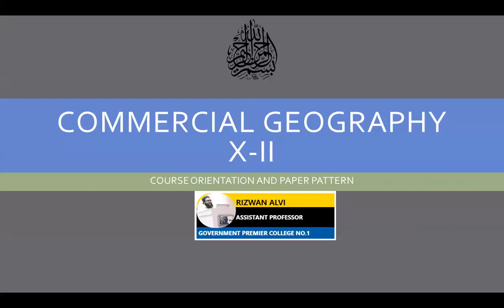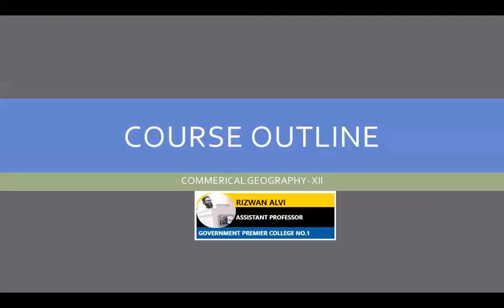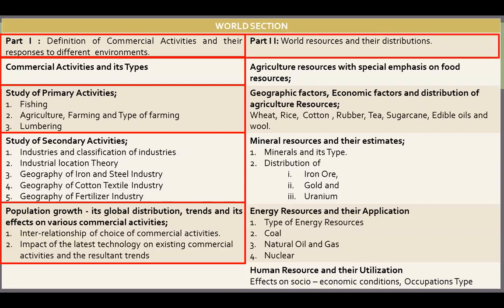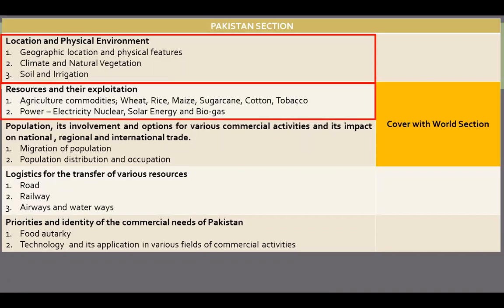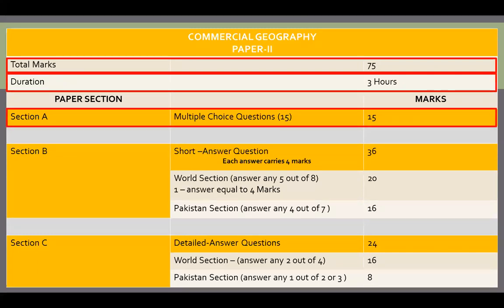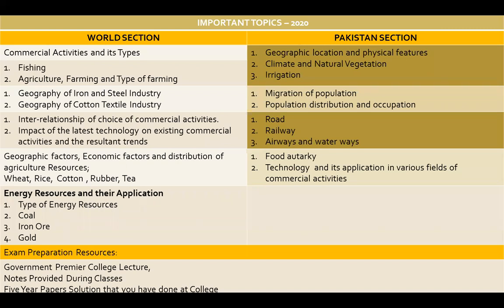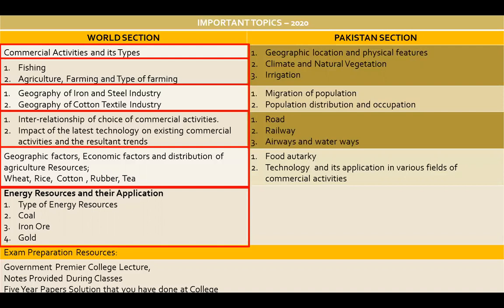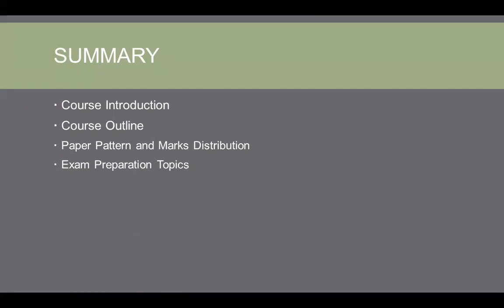XII Geography Lecture I Course Outline Paper Pattern by Rizwan Alvi,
Rizwan Alvi,
Assistant Professor
Government Premier College 1
XII Geography Lecture I Course Outline Paper Pattern